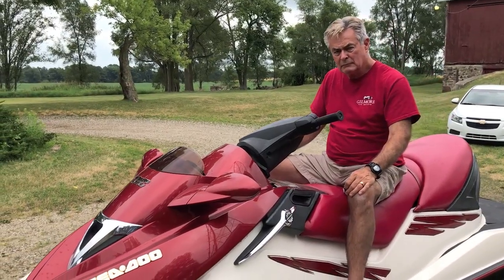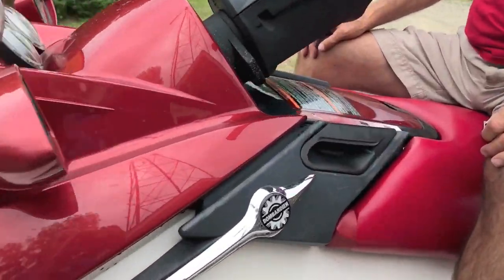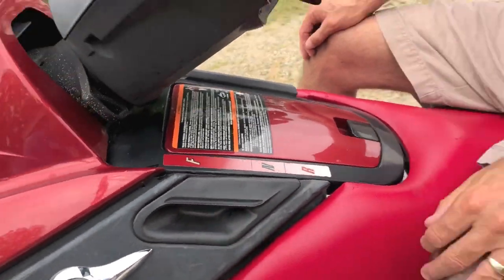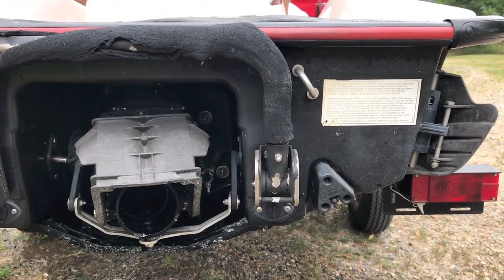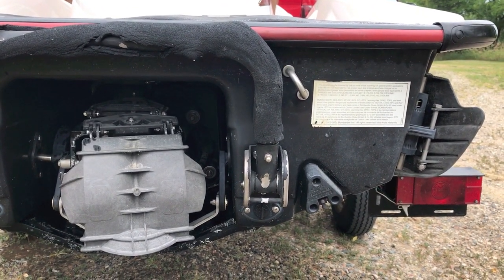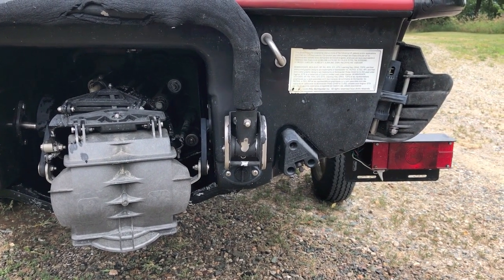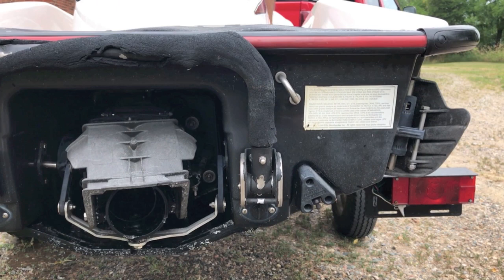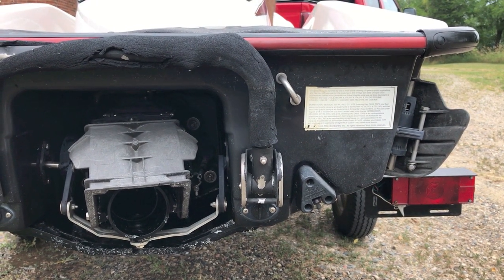Jet Ski Impeller Housing Thrust Reverser - How reverse works!!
Just like a Jet Airliner thrust reverser on huge jet engines!  Pretty awesome!